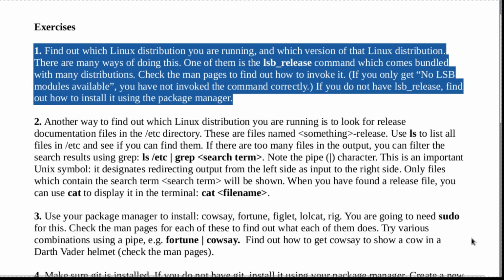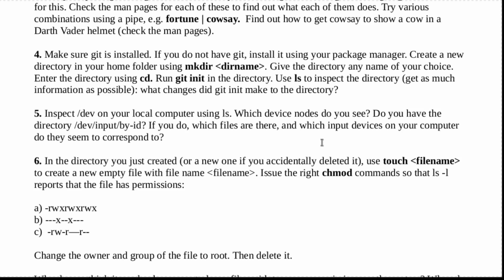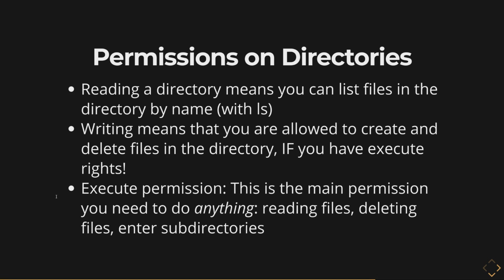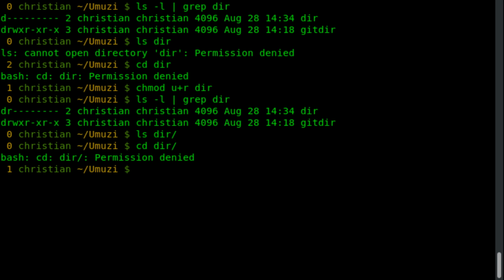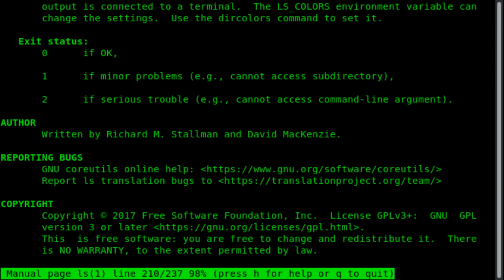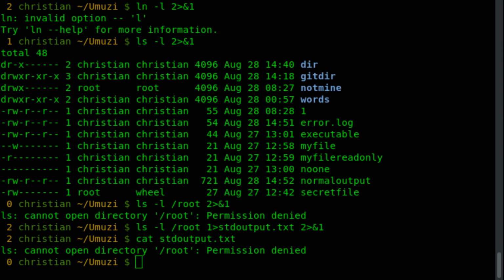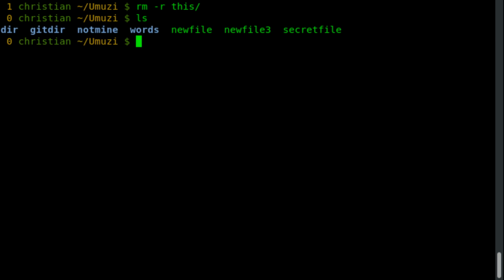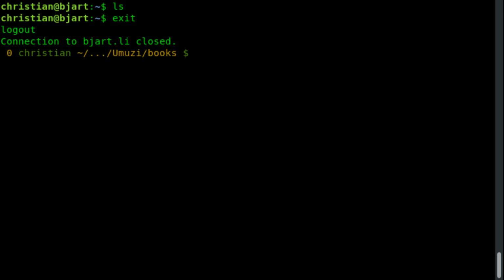Introduction to Linux: Part II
Follow the link below for access to the slides and exercises. :)